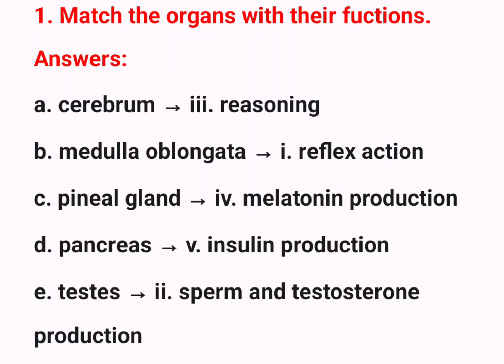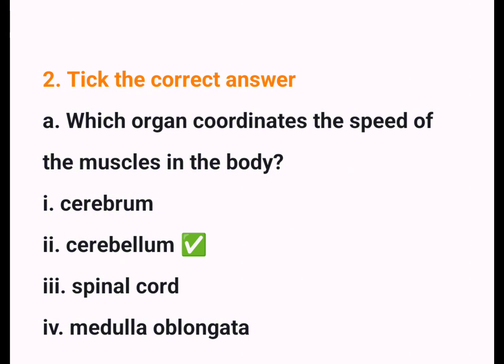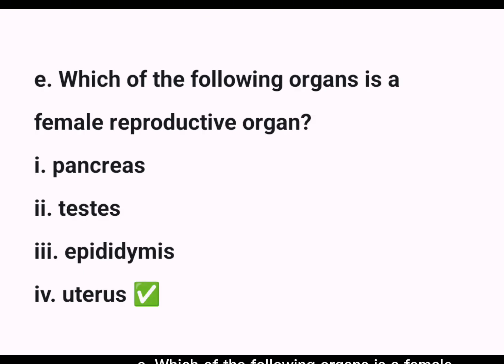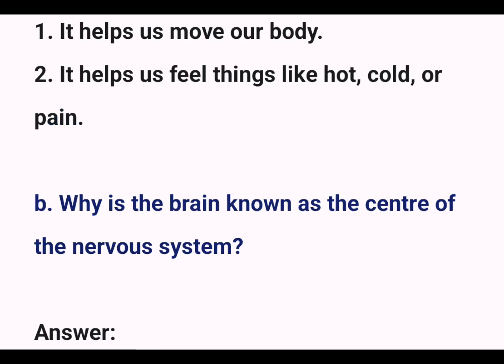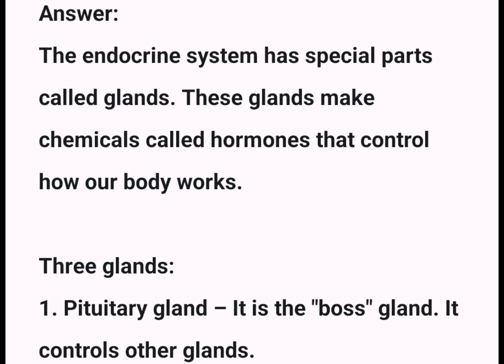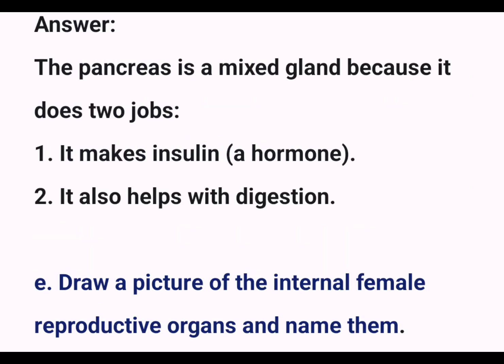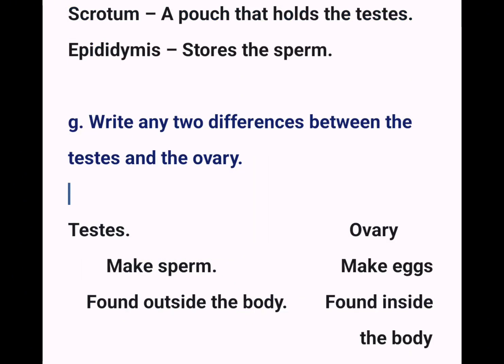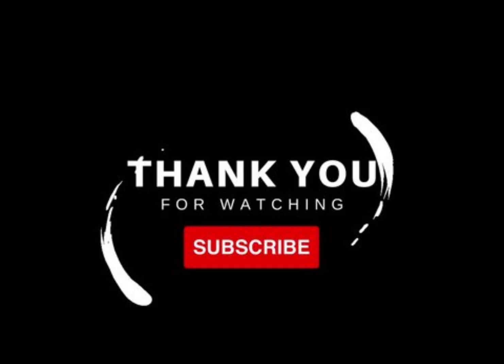health class 8 unit 1 || human body all exercises in English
class 8 unit 1 health all exercise in english

Syllabus:
1. Match the organs with their fuctions.
Answers:
a. cerebrum → iii. reasoning
b. medulla oblongata → i. reflex action
c. pineal gland → iv. melatonin production
d. pancreas → v. insulin production
e. testes → ii. sperm and testosterone production

2. Tick the correct answer
a. Which organ coordinates the speed of the muscles in the body?
i. cerebrum
ii. cerebellum ✅
iii. spinal cord
iv. medulla oblongata

b. How many pairs of spinal nerves exit from the spinal cord?
i. 11
ii. 31 ✅
iii. 21
iv. 41

c. Which gland is known as the master gland of the human body?
i. pituitary gland ✅
ii. pineal gland
iii. thyroid gland
iv. gonad

d. Which of the following glands secretes the insulin hormone?
i. pancreas ✅
ii. thymus gland
iii. adrenal gland
iv. testes

e. Which of the following organs is a female reproductive organ?
i. pancreas
ii. testes
iii. epididymis
iv. uterus ✅

3. Answer these questions

a. What is the nervous system? Write down any two functions of it.
Answer:
The nervous system controls everything in our body. It helps us feel, move, and think.
Two functions:
1. It helps us move our body.
2. It helps us feel things like hot, cold, or pain.

b. Why is the brain known as the centre of the nervous system?

Answer:
The brain is the main part of the nervous system. It controls everything we do like talking, walking, and thinking.

c. What do you understand by the endocrine system? Write a short description of any three glands.

Answer:
The endocrine system has special parts called glands. These glands make chemicals called hormones that control how our body works.

Three glands:
1. Pituitary gland – It is the "boss" gland. It controls other glands.
2. Thyroid gland – It controls how fast our body uses energy.
3. Pancreas – It makes insulin which controls sugar in our blood.

d. Pancreas is known as a mixed gland. Why? Justify it.

Answer:
The pancreas is a mixed gland because it does two jobs:
1. It makes insulin (a hormone).
2. It also helps with digestion.

e. Draw a picture of the internal female reproductive organs and name them.

f. Describe the male reproductive organs in brief.

Answer:
The male reproductive system helps in making babies. It has:
Testes – Make sperm and a hormone called testosterone.
Penis – Helps send sperm into the female body.
Scrotum – A pouch that holds the testes.
Epididymis – Stores the sperm.

g. Write any two differences between the testes and the ovary.

Testes.                                               Ovary
Make sperm.                           Make eggs Found outside the body.        Found inside         the body